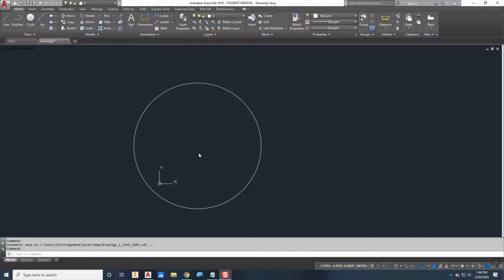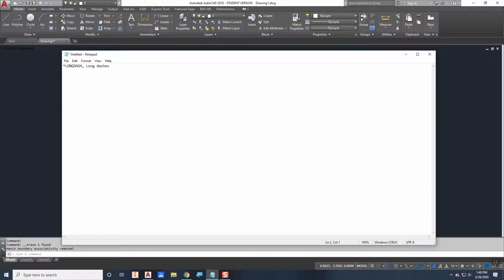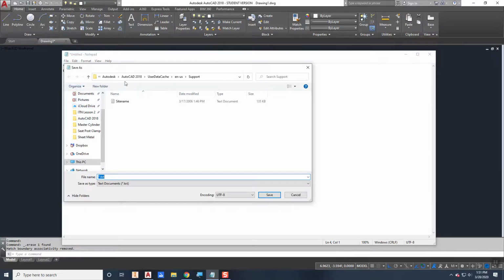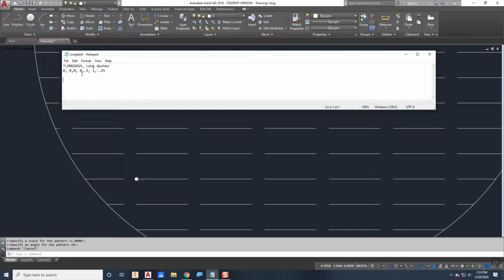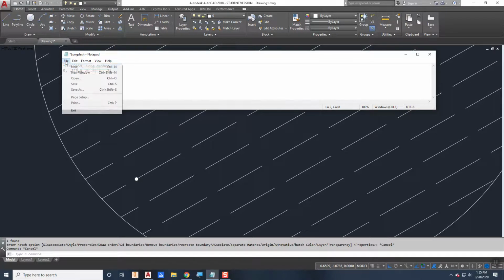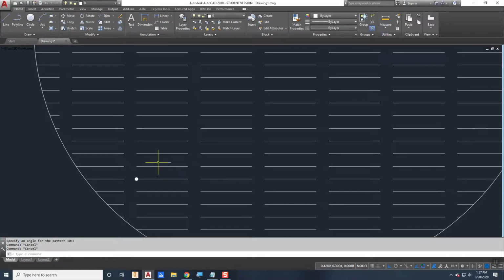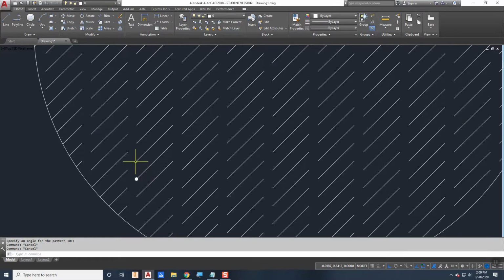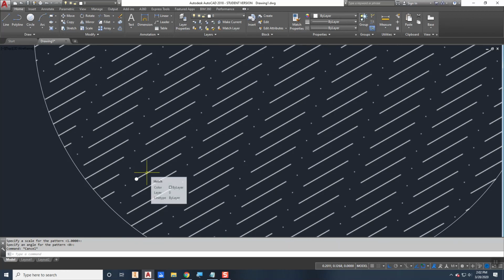Simple Hatch Pattern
INDR 20B Lecture
Creating simple hatch patterns for AutoCAD